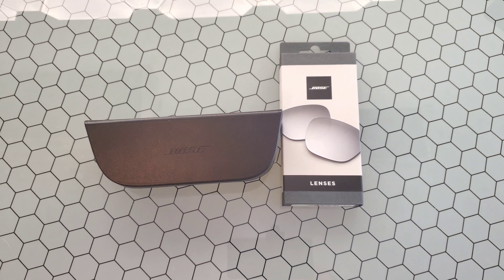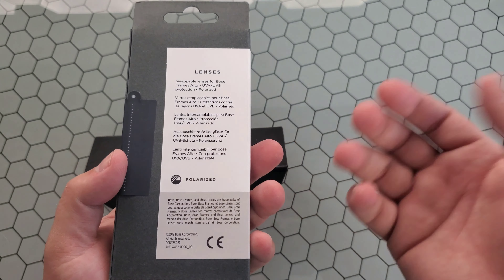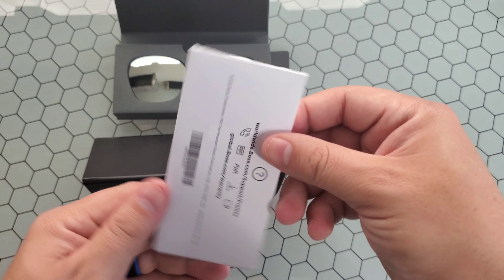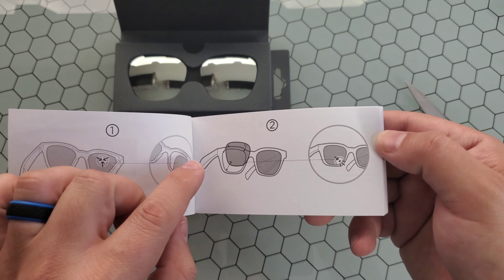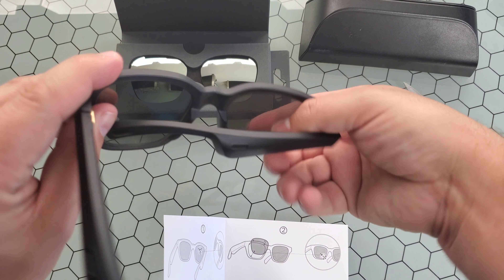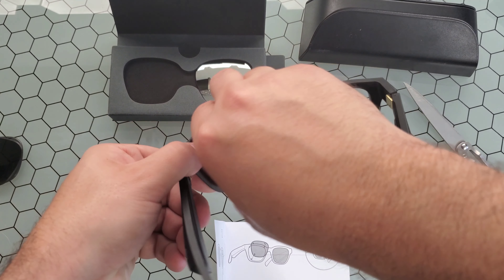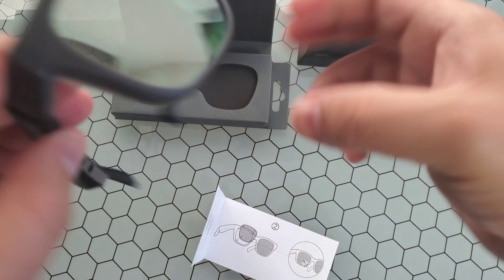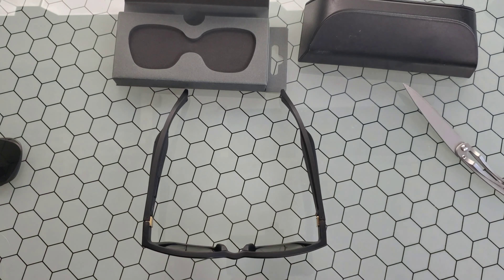Bose Frames How To Change Lenses/ Extra Lenses Hands On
Here is a quick unboxing and how to for the new Bose replacement Lenses polarized or regular.